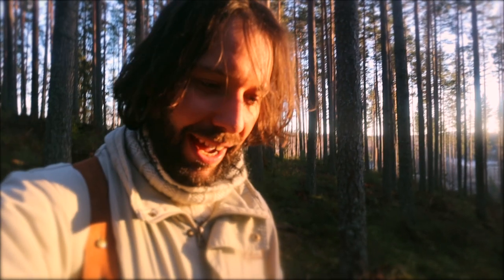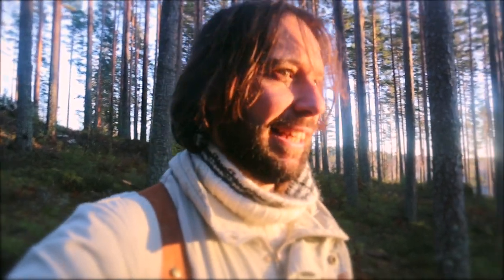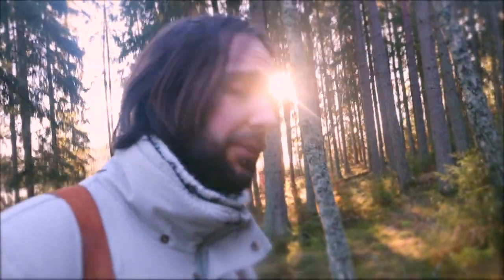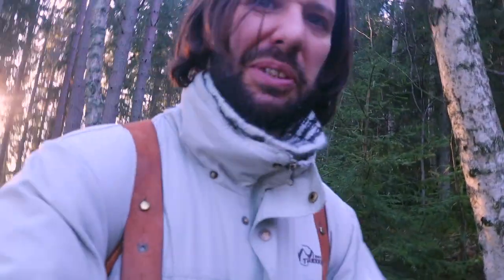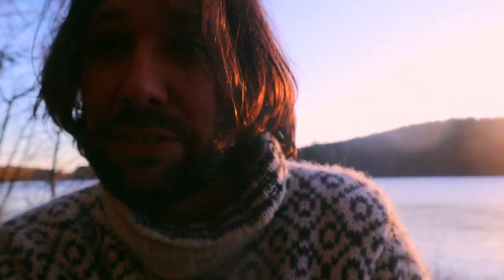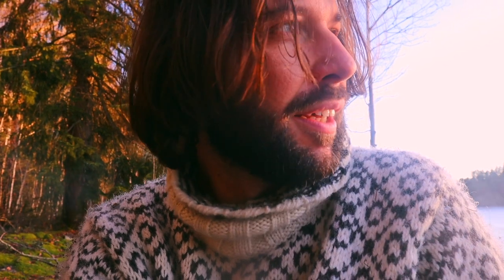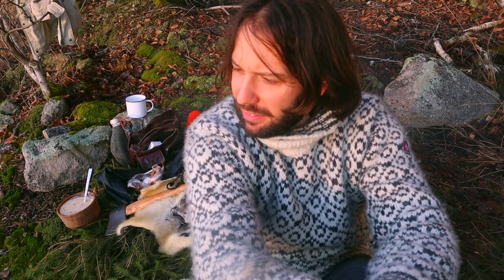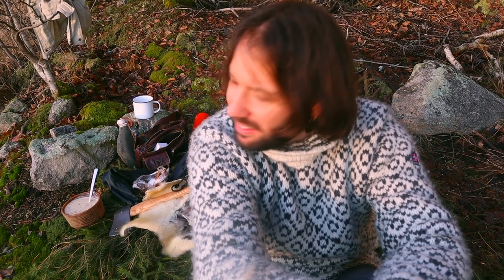Bushcraft Adventure - DJI mavic air, devold svalbard sweater, cooking some soup, camp fire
The 19th of January 2020 was a wonderful day. I composed som music and decided to make some mushroom soup near the lake and try out my new drone. I even found a leg from a mose on my way.

All music in the video is composed by me

Date: 19th of January 2020
Location: Värmland / Sweden
Outside temp: - 3*

Camera equipment:
- Canon M50 + standard lens
- Tripod
- Røde Videomicro Mic

Sweater: Devold Svalbard